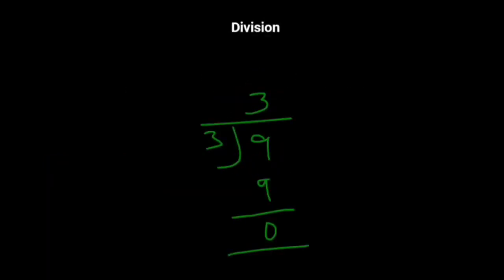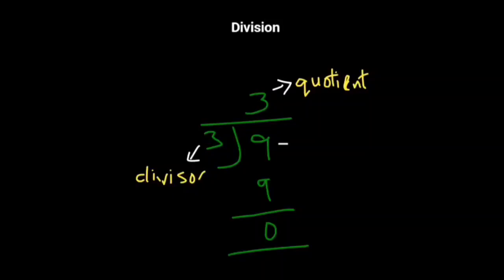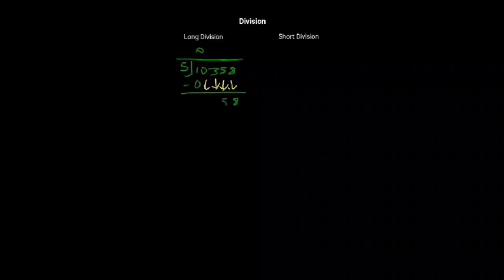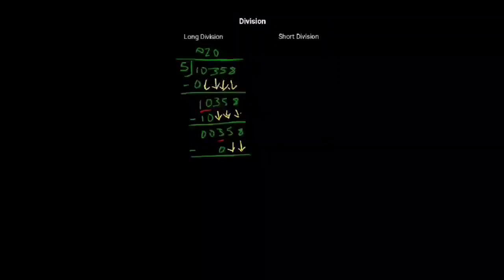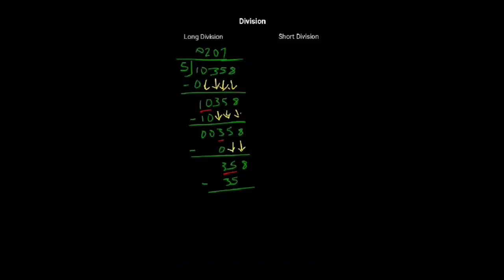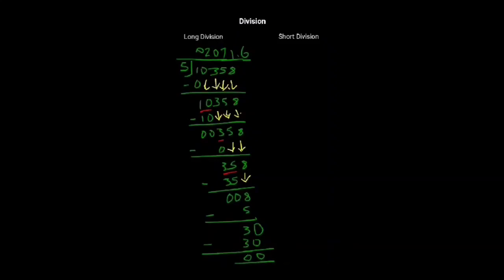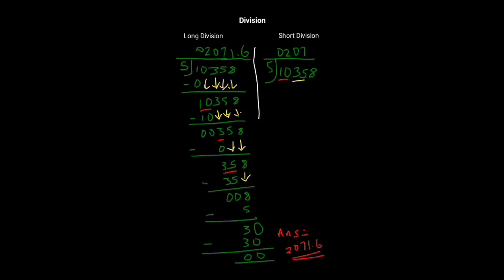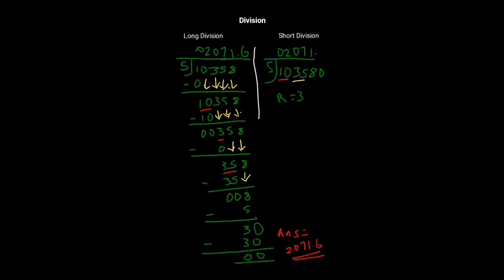HOW TO DIVIDE? | LONG DIVISION vs SHORT DIVISION | Basics of Mathematics | AH Academy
Hi everyone,

Today is a quick video focusing on how to divide simple numbers. This video breaks down solving division questions using both long division and short division method.

Anniela